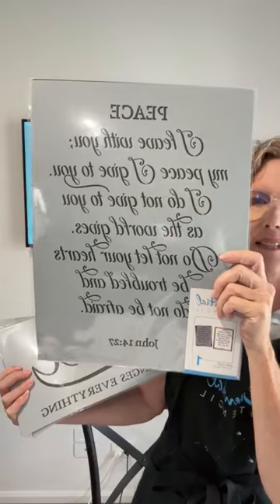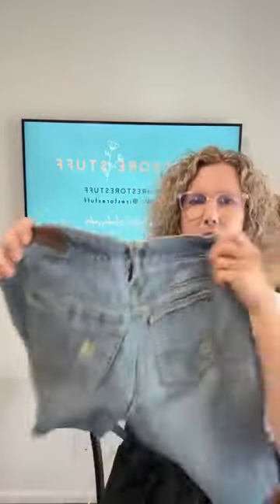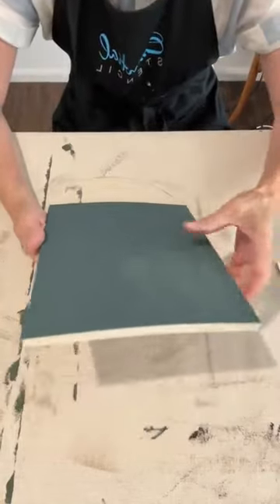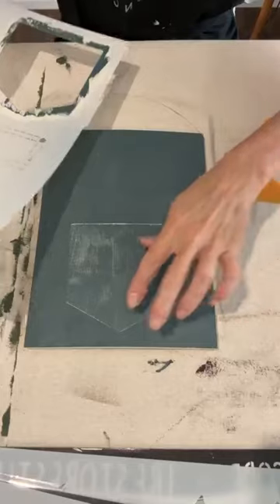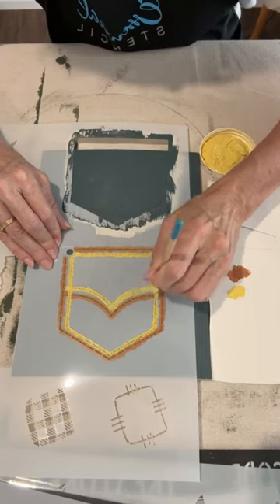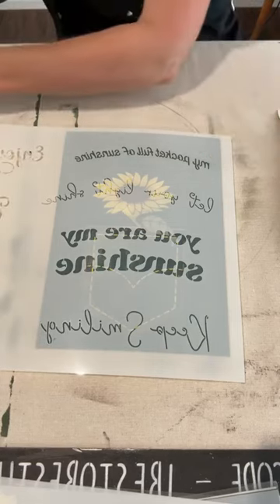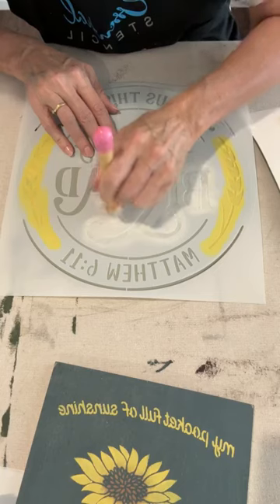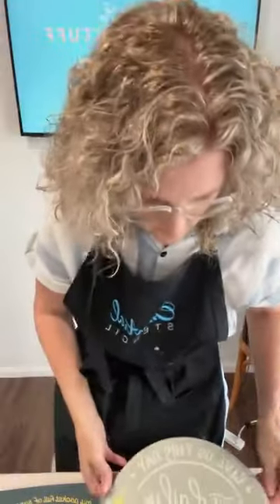Denim Pocket Full of Sunshine using Essential Stencils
In this replay of a live I did on Essential Stencil FB page:
NEW Faith & Farm collection!
Also used in this video:
- Stencil of the Month Club April set - Join using my code IRESTORESTUFF & save